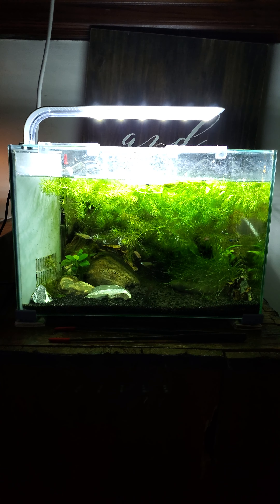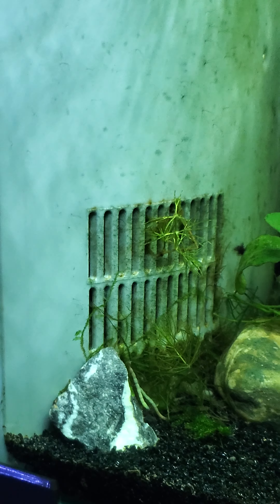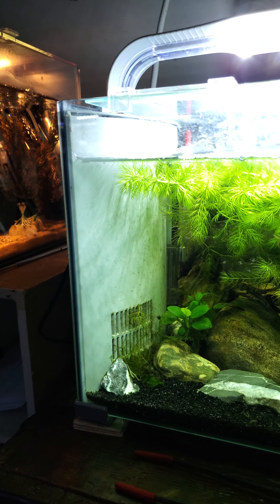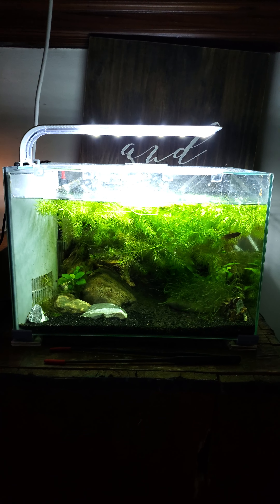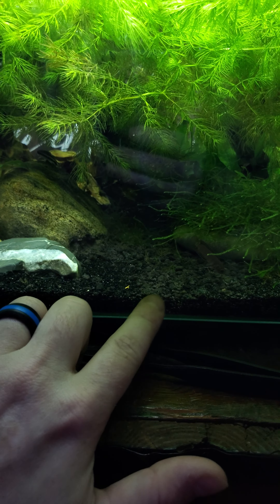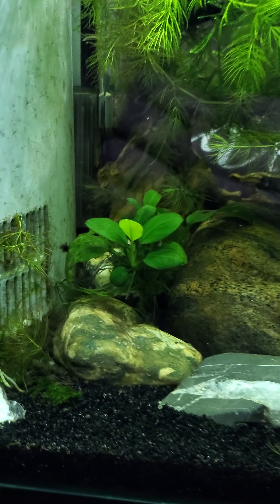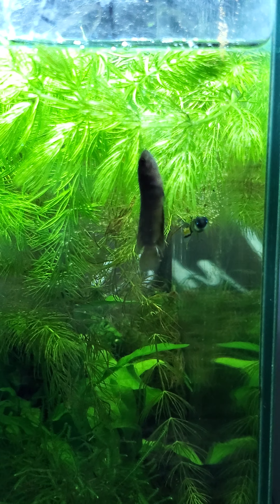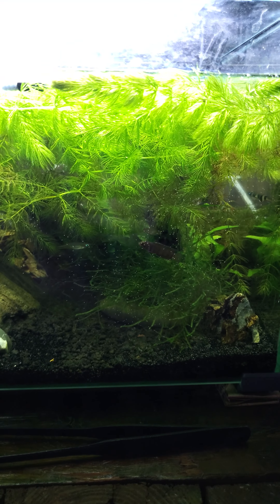Thinking about buying a Top Fin 5 Gallon Retreat Tank? My thoughts/Review/Overview✨️like/🌀ub F/ 📹's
Top Fin 5 gallon aquarium, Top Fin 5 gallon retreat tank, Nano tank